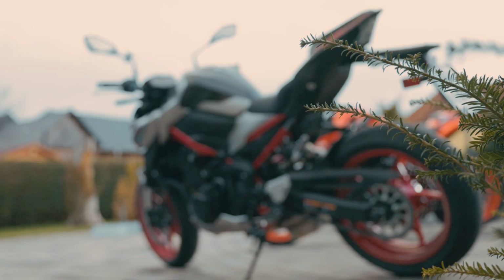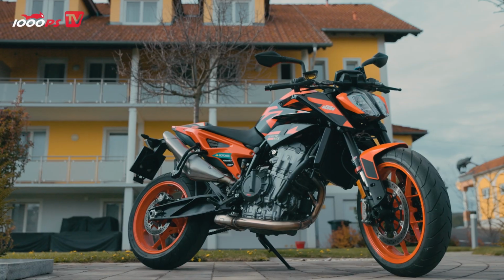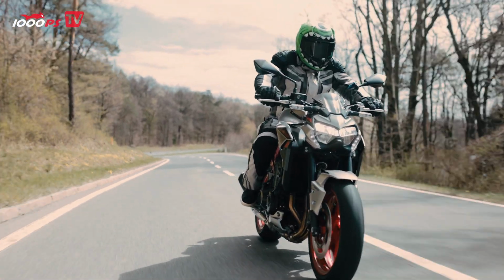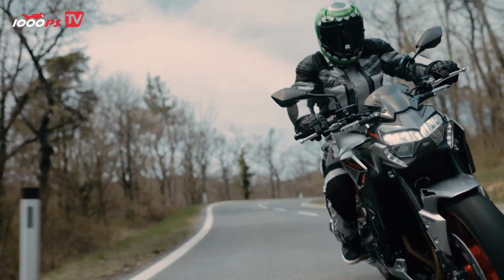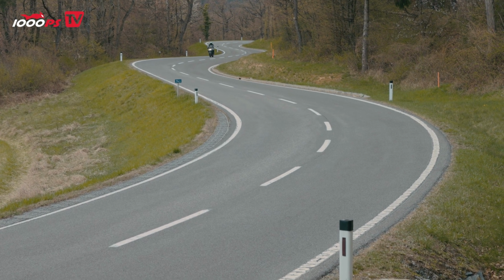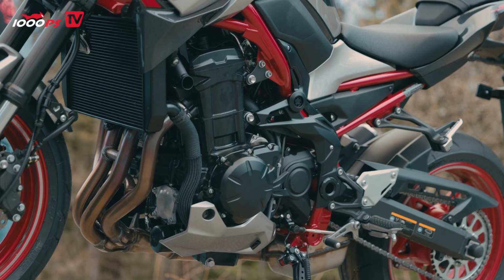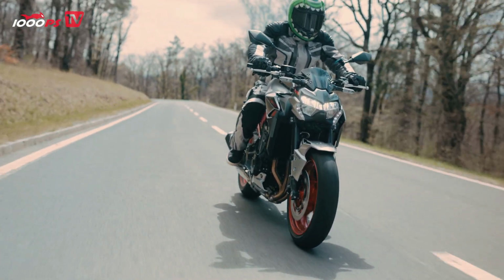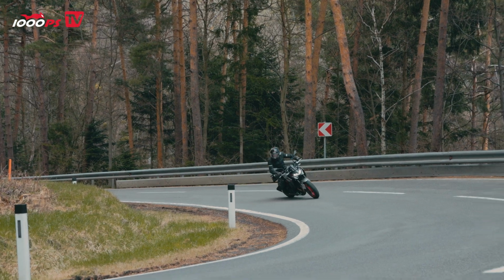Kawasaki Z900: Mid-range naked bike comparison 2023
Without fairing, without fancy details - but with the golden mean from sporty claim and tour-suited driving position for the country road. 1000PS compared five Nakeds of the current model year in their respective standard version for Nice-Price. Where does it rank in the comparison?